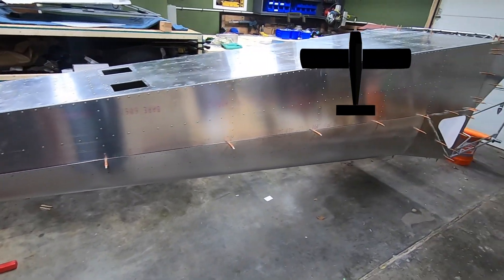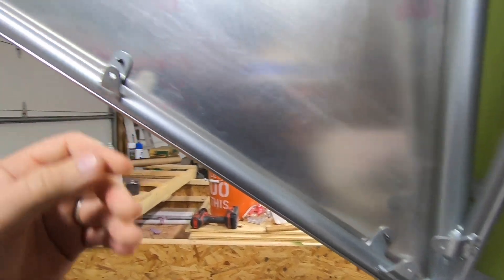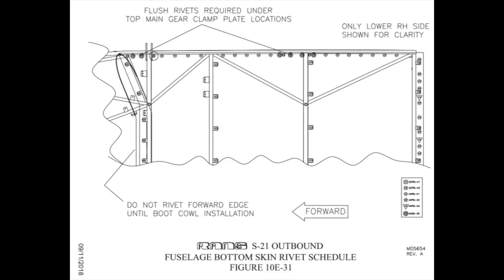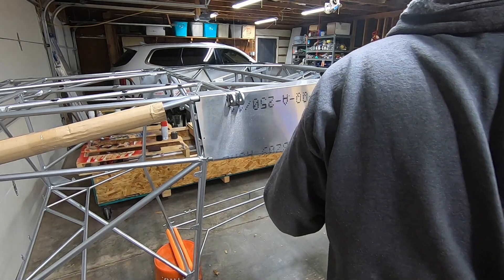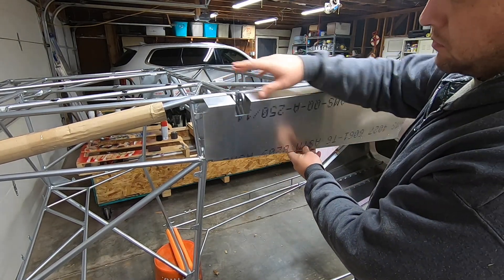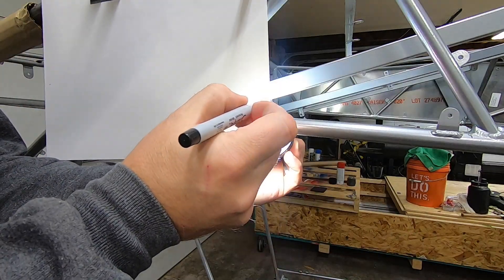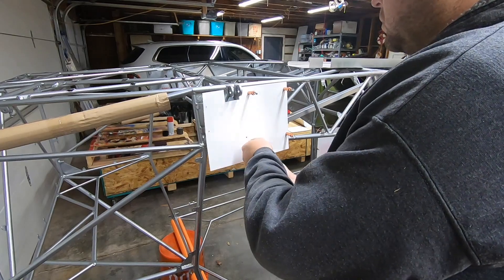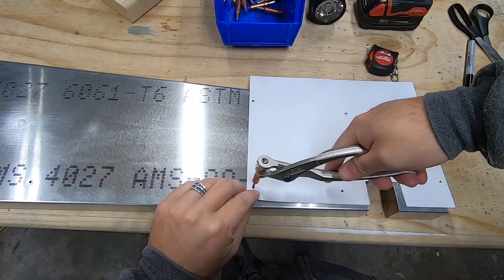RANS S21 EP15 CAGE SKINS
More Fuselage Work Continues on the P2Aero Rans S21.
Cage skin fit up.

1/8 Cleco